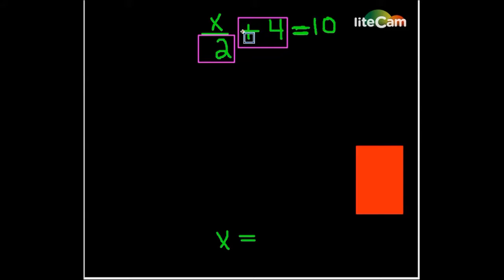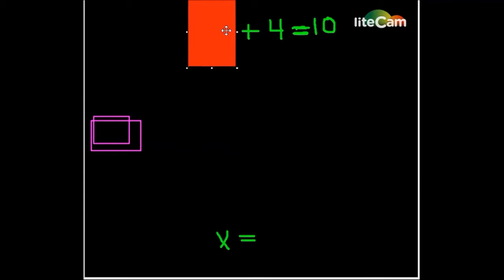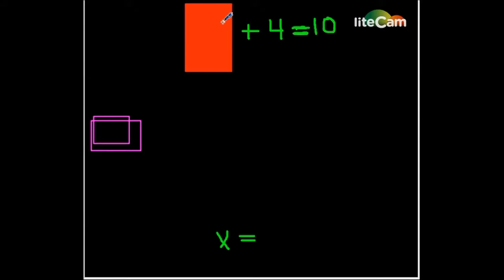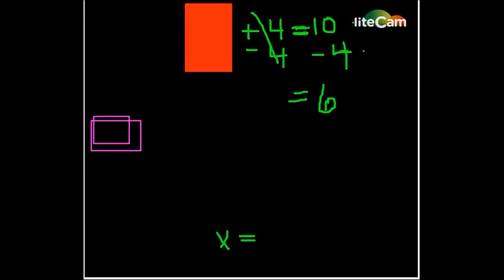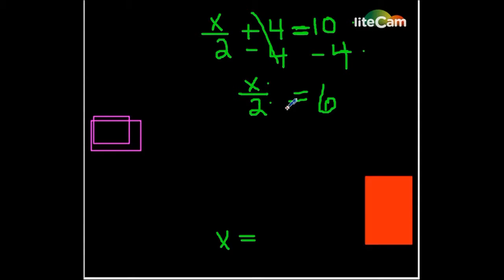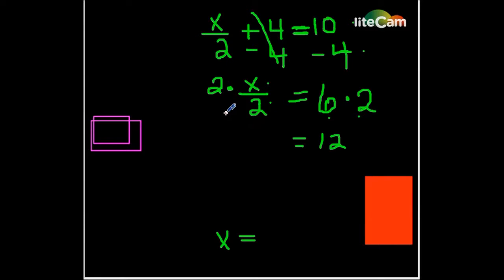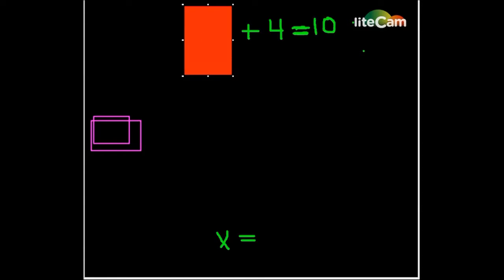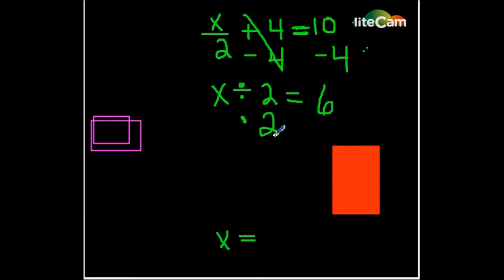solving equations with fractions